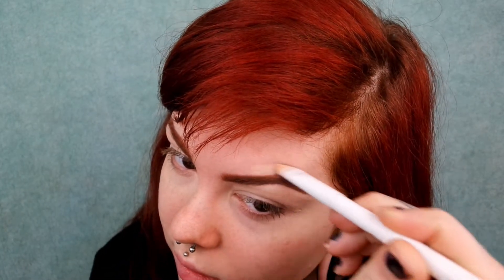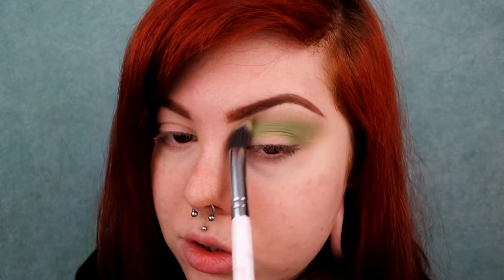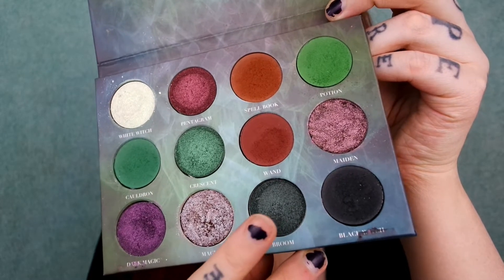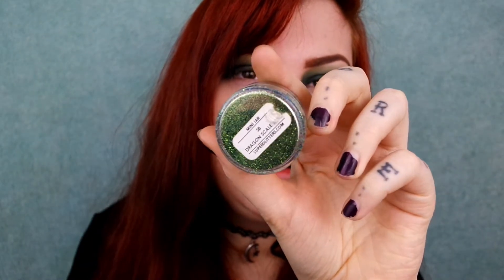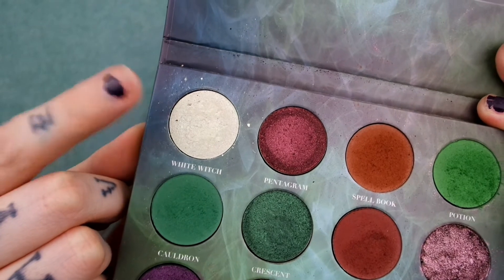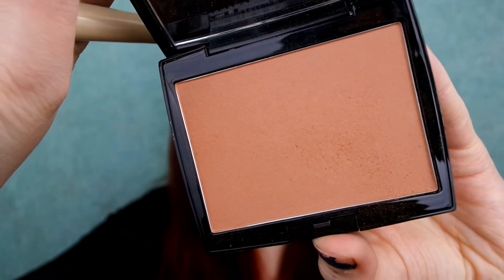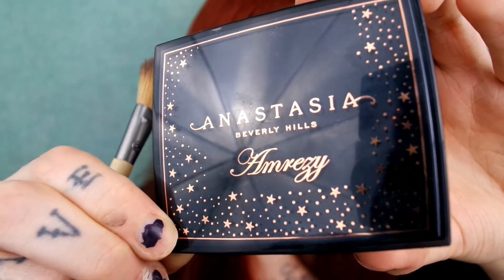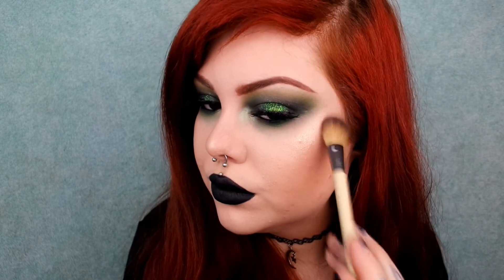dark glittery forest green makeup tutorial ♡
if you have any video request let me know!

If you enjoyed make sure to like & subscibe! ♡♡♡

products used: ♡

EYES:
colourpop no filter concealer
melt cosmetics 'blurr' eyeshadow
meesha lou cosmetics witchcraft palette

FACE:
maybelline fit me dewy + smooth foundation
kat von d lock it foundation 'light 42'
airspun loose powder
anastasia beverly hills 'rosewood' bronzer
anastasia beverly hills gradient blush kit 'dusk'

LIPS:
jeffree star cosmetics 'weirdo' liquid lipstick